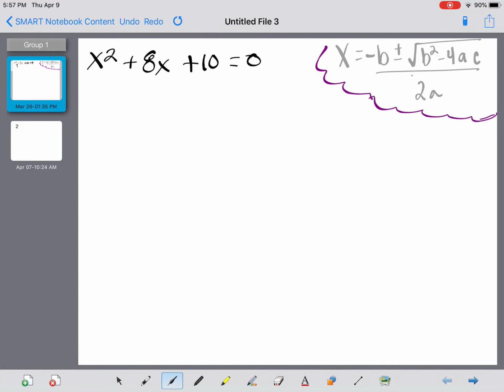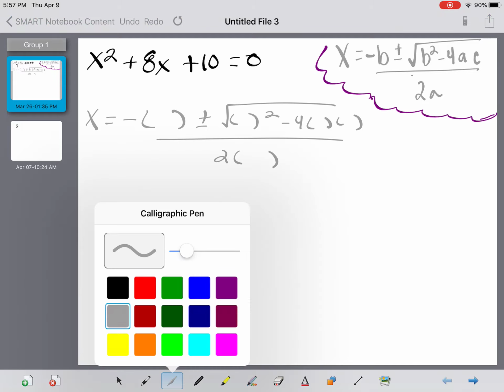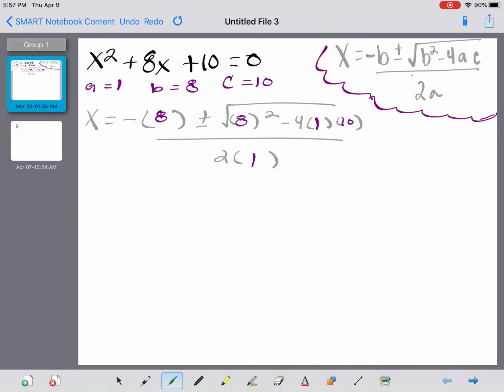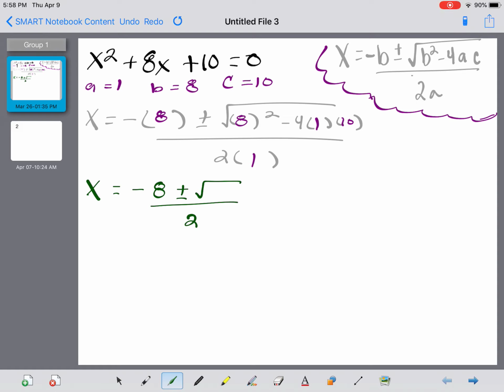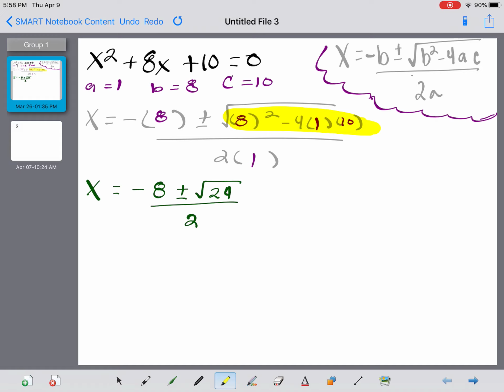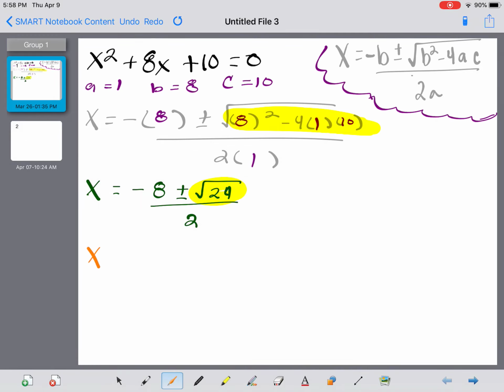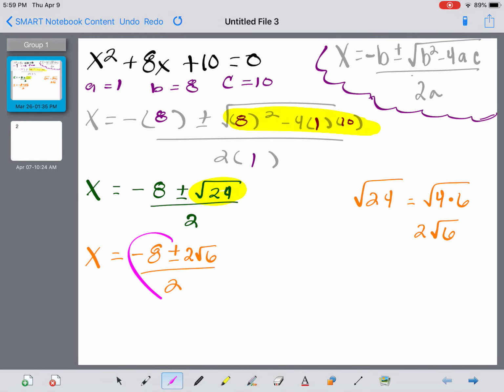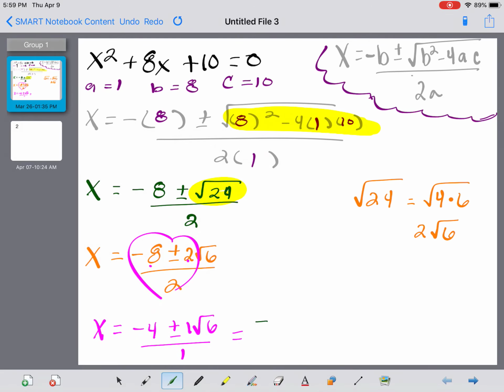Quad Canvas 8